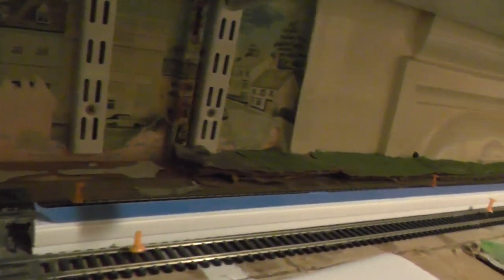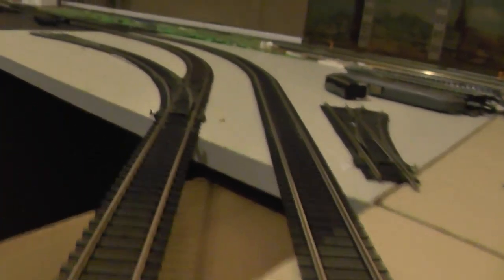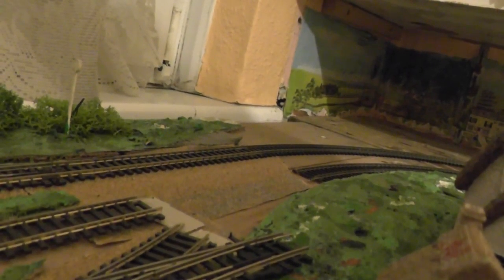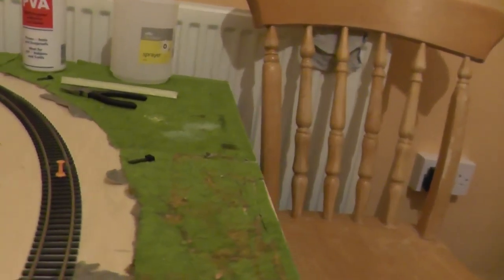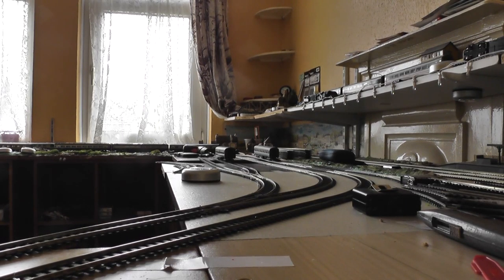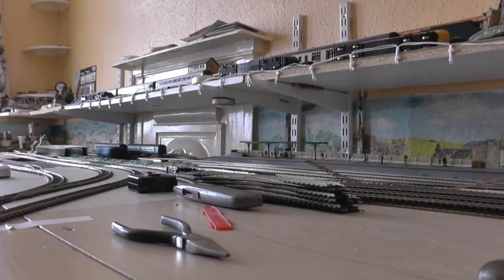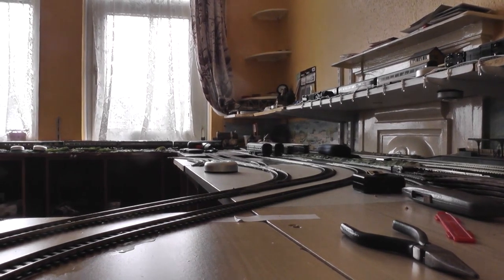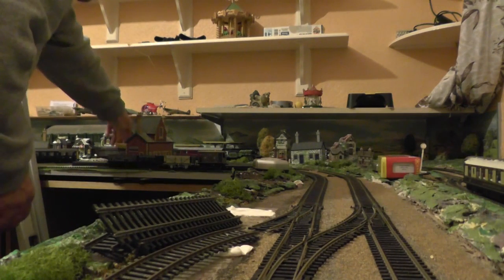Colin's model railway new layout update 3 and running tests March 10th to 15th 2017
Track adjustments all completed, some sections still need pinning and fixing, add scenery ballast fencing etc, with animals cows horses pigs goats dogs deer in fields etc, over next few weeks, and more test runs of rolling stock, thanks for viewing and enjoy